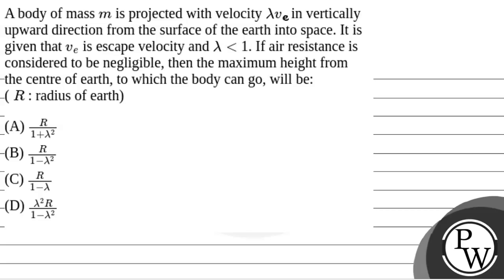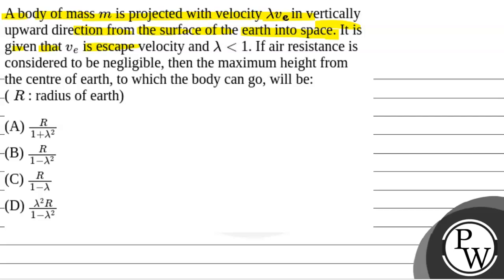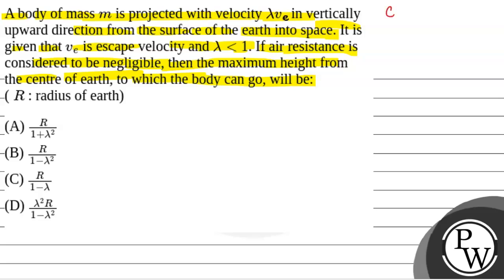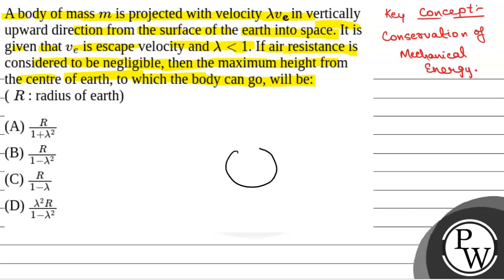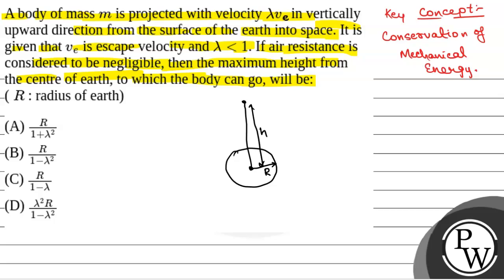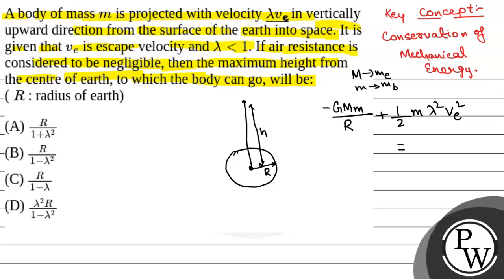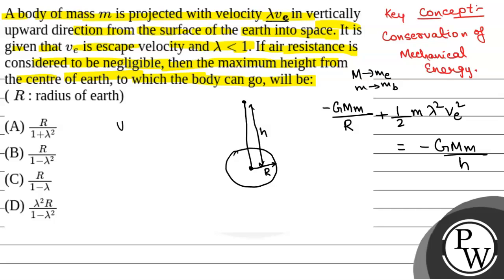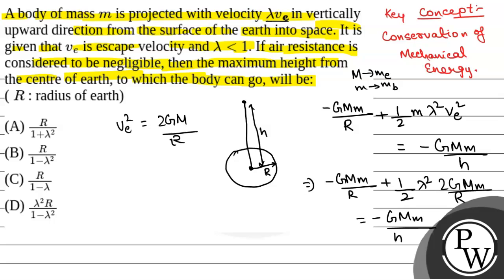A body of mass \(m\) is projected with velocity \(\lambda v_{ c }\) in vertically upward directi....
A body of mass \(m\) is projected with velocity \(\lambda v_{ c }\) in vertically upward direction from the surface of the earth into space. It is given that \(v_{ e }\) is escape velocity and \(\lambda&lt;\) 1. If air resistance is considered to be negligible, then the maximum height from the centre of earth, to which the body can go, will be:( \(R\) : radius of earth) 📲PW App